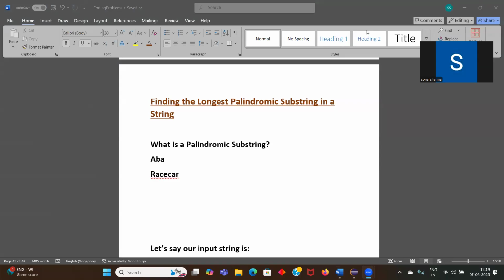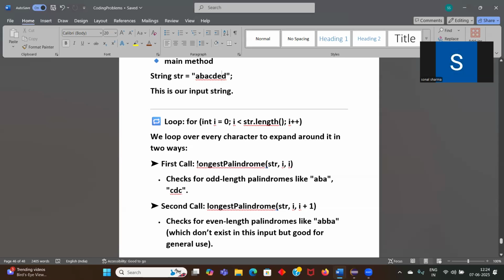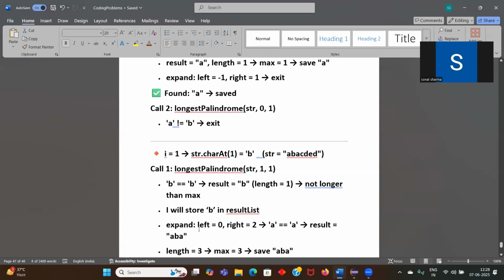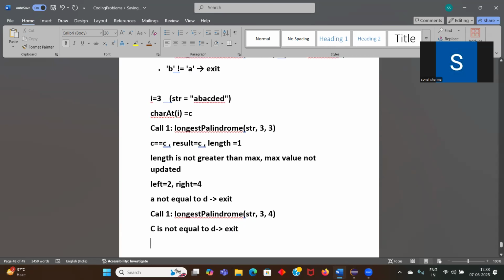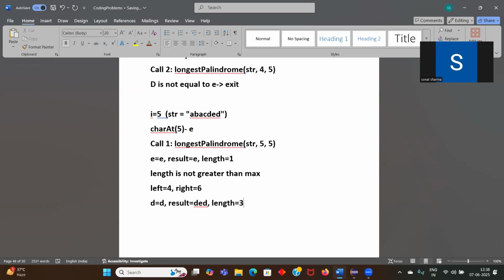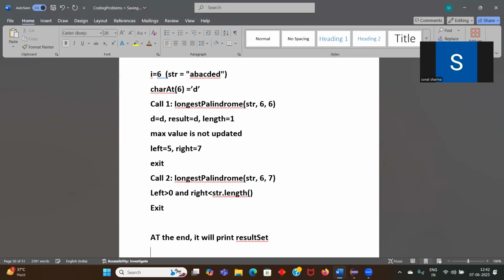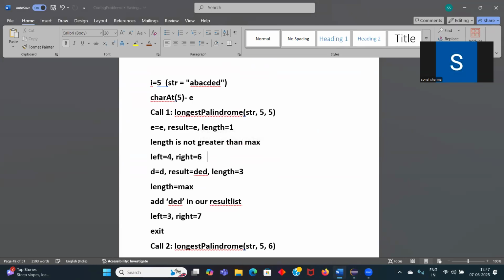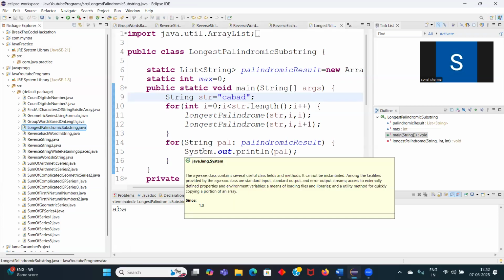Find the Longest Palindromic Substring in Java | Coding Interview Question Explained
Want to master string-based coding problems for interviews? 🔥 In this video, I walk you through how to find the longest palindromic substring in a given string using Java. Learn step-by-step how the expand-around-center approach works to efficiently solve this common interview question.

📌 What you’ll learn:
What is a palindrome and how to detect one

Efficient Java logic using two-pointer technique

How to handle even and odd-length palindromes

Output multiple palindromes of the same max length